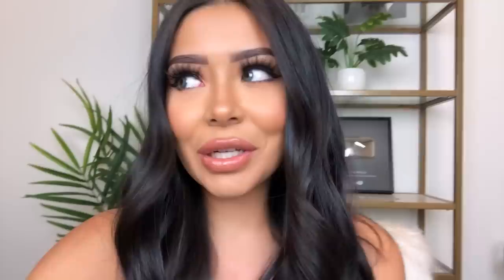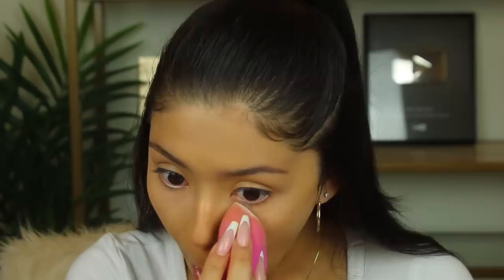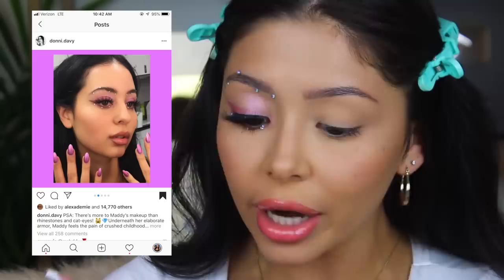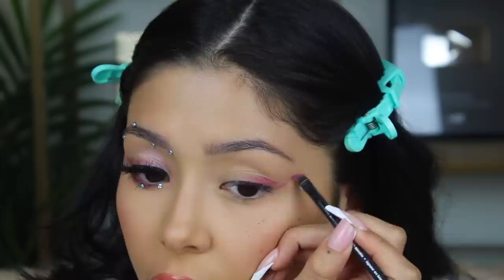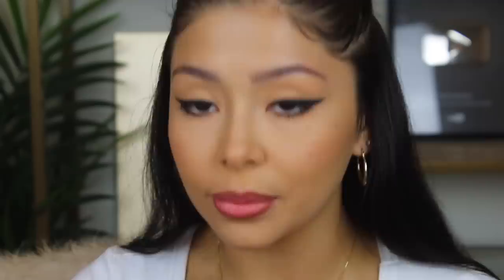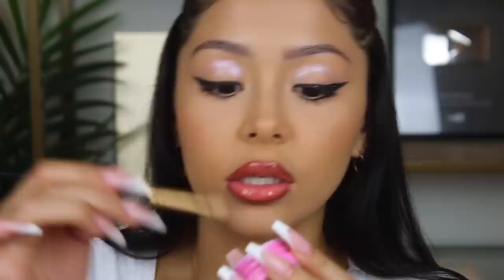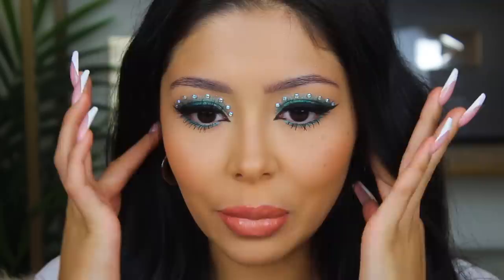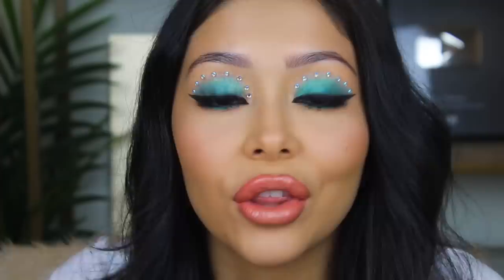Euphoria Maddy Makeup Tutorial | Daisy Marquez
In today's video I decided to recreate Maddy's Makeup Tutorial from one of my favorite shows Euphoria! I"ll show how I achieve Alexa Demie's character makeup look from Euphoria. I hope you enjoy this 4 make up looks from the HBO show!

 ► LET'S BE FRIENDS
      SNAP: marquez.daisy
 ►PRODUCTS MENTIONED

LOOK 1
LA Girl Fiery Liner
LA Girl Gotcha Liner
LimeCrime Retro-Futurist Lipstick
The Makeup Shack Ruby Liquid Shadow
Miami Lilly Lashes
Jewels - Michael's Craft Store

LOOK 2
Colourpop My Little Pony Palette
Colourpop x HaloTop Creamsicle Shadow
Girlactik Bashful Lipstick
Morphe Chill Gloss
Miami Lilly Lashes

LOOK 3
Colourpop Rem & Frog Shadow
NYX Sandstorm Liner
Miami Lilly Lashes

LOOK 4
Urban Decay Deep End Liner
Colourpop The Fish & The Bull Loose Pigment
Miami Lilly Lashes

OFRA - DAISY30
MUDDYBODY - DAISY10
VANITYPLANET - DAISY7
THEMAKEUPSHACK -DAISY

XOXO